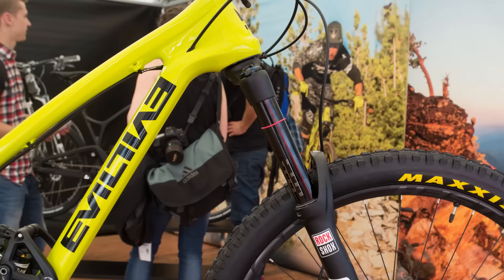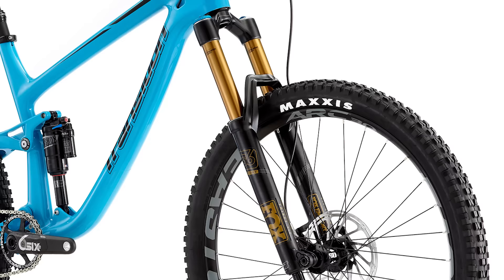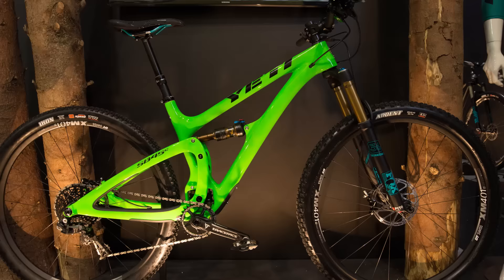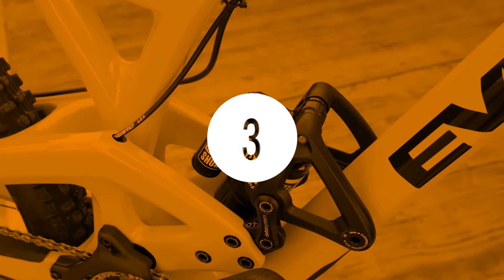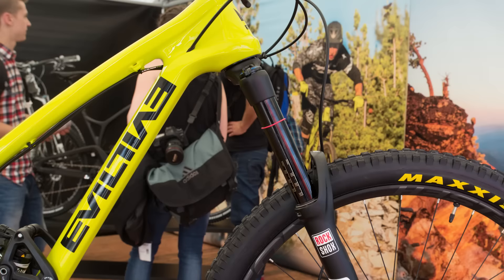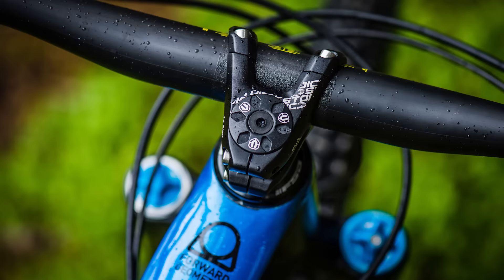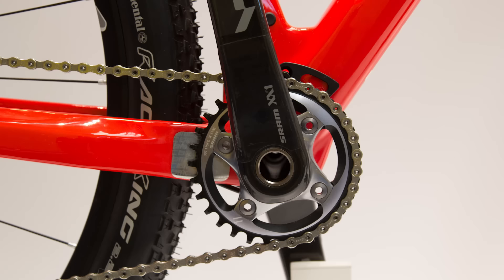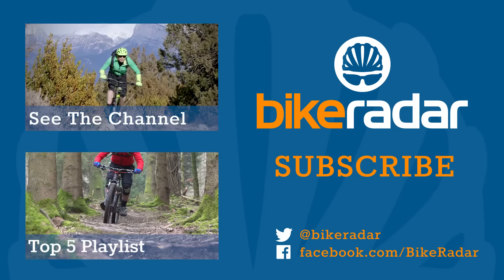Top 5 - 2016 Mountain Bikes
If you're looking for a new off road ride, you'll be glad to know there's no shortage of exciting technology coming to the market. Here's a look at five of the most interesting mountain bikes for 2016.